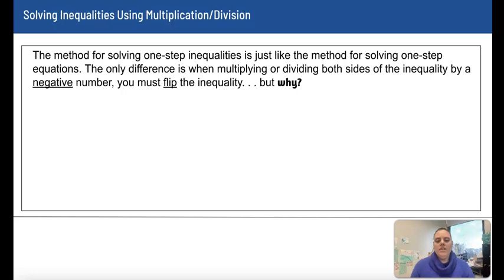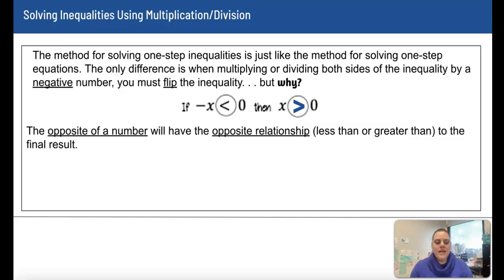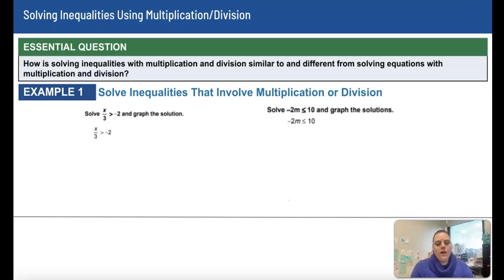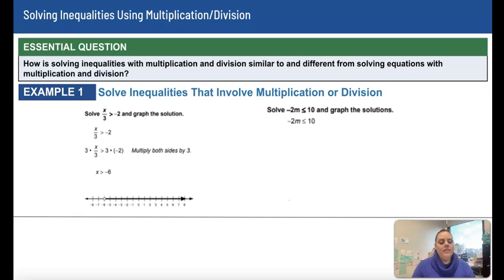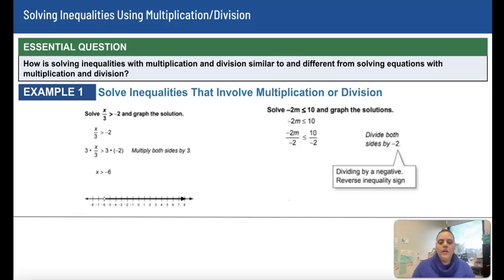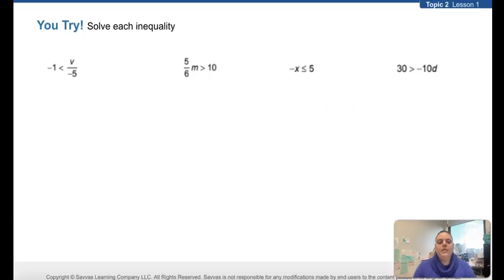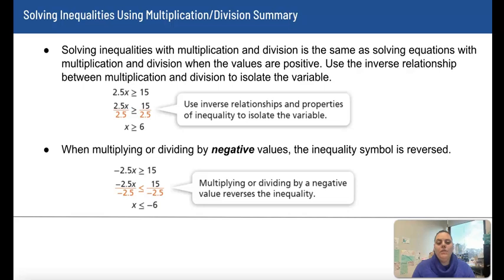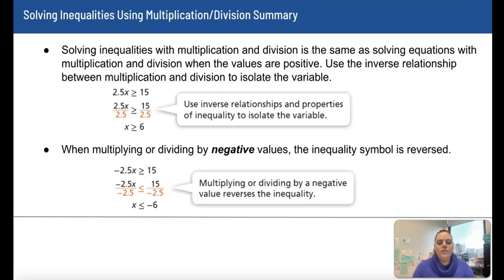4.2 Solving Inequalities Using Multiplication/Division VIDEO